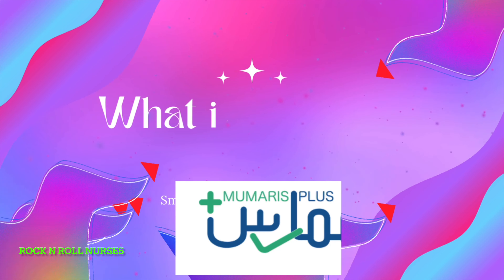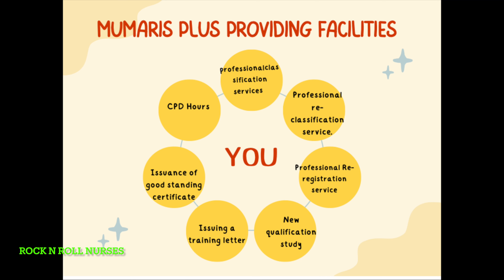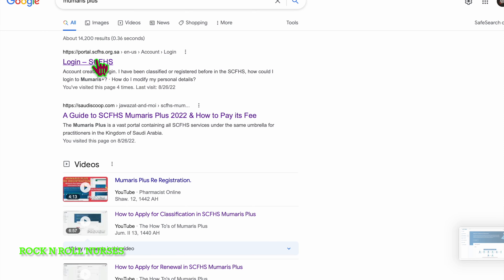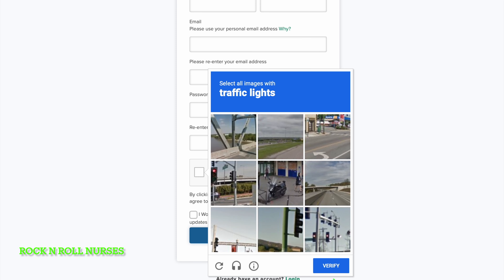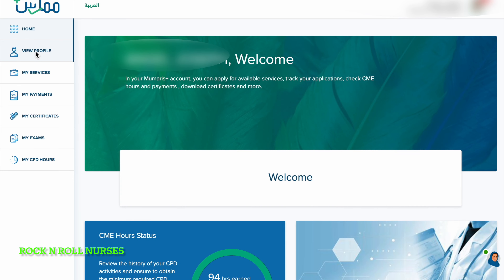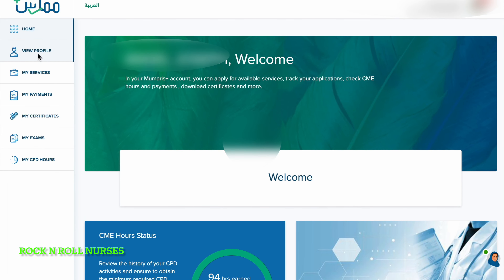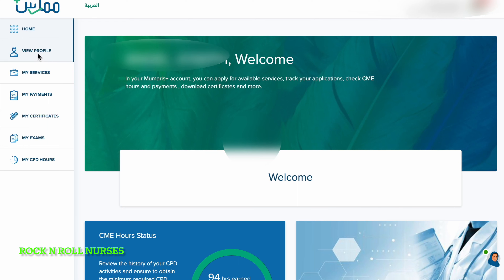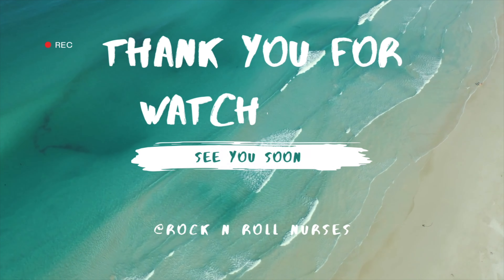How to Register saudi council/nurse license online /mumaris plus /2022 guide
The Saudi Commission for Health Specialties (SCFHS; Arabic: الهيئة السعودية للتخصصات الصحية) is a Saudi Arabian scientific commission that regulates health care-related practices and accreditation at all levels in Saudi Arabia.

Mumaris Plus is the unified portal for the services of the Saudi Commission for Health Specialties (SCFHS) for health practitioners in the Kingdom of Saudi Arabia. Through the Mumaris Plus portal,
practitioners can apply for all of the following services: You can apply and view the requirements and fees by clicking on the service @rocknrollnurses

External links:
SCHS official website in English
SCHS official website in Arabic

🚫 NOTE : All content used is copyright to Rock n Roll Nurses,

please do share the video

Rock n Roll Nurses